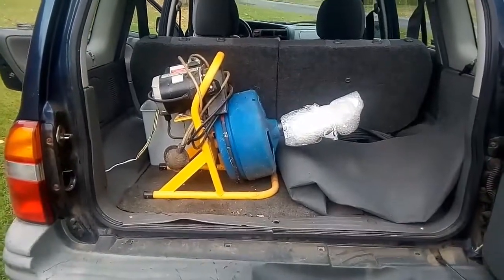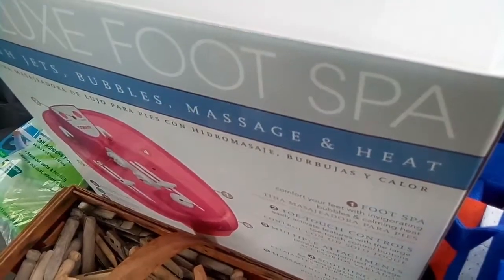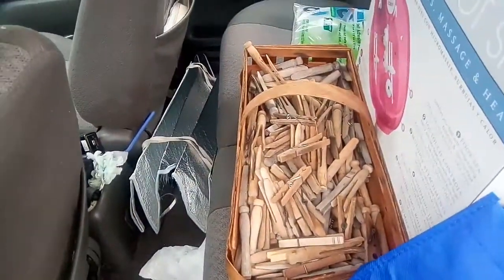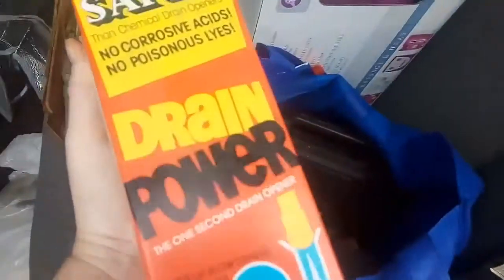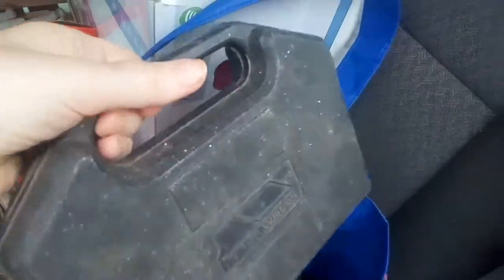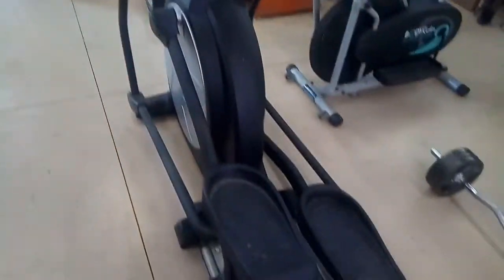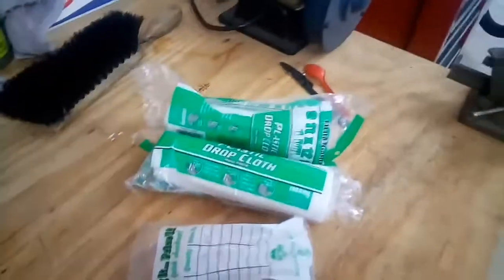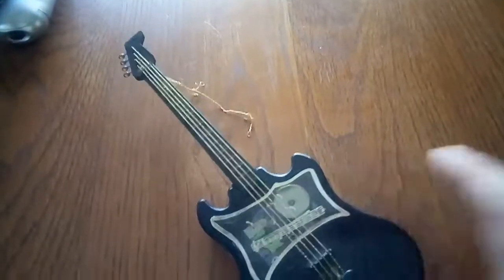August 25, 2018 Garage sale haul